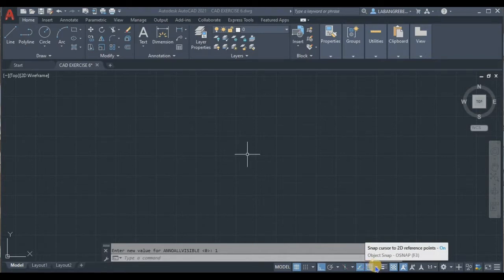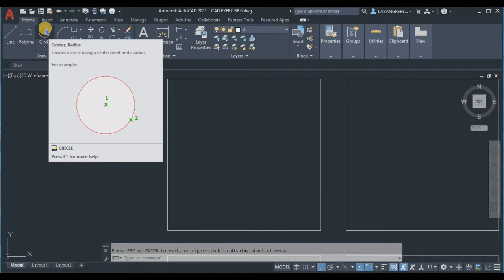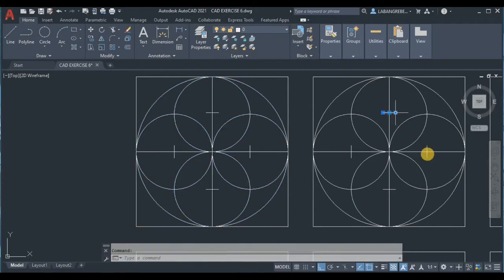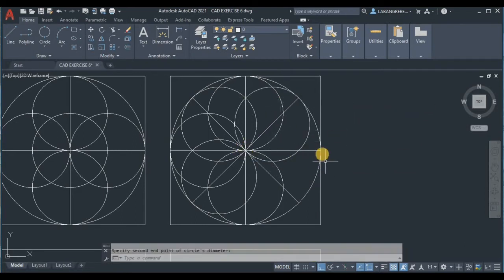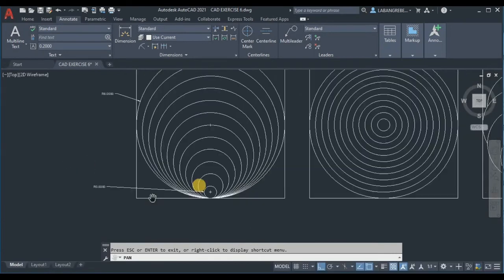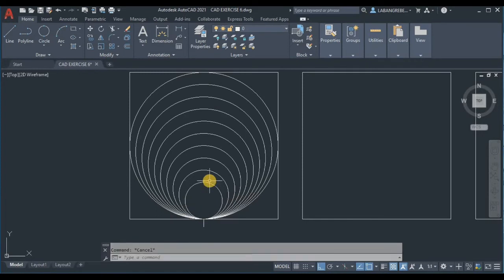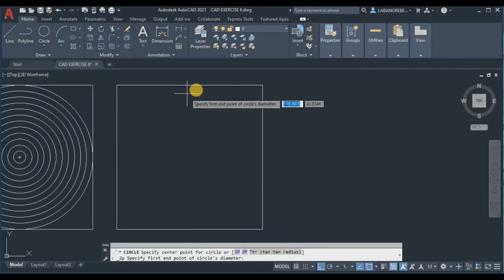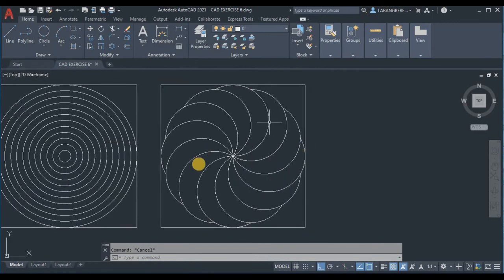Learn How to Draw Circle in AutoCAD 2021 with 2P Method | Drafting Teacher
Hello there! How are you Drafters? Do you know that there are different options in Circle Commands in AutoCAD? This video will show you how to master your skills in creating circle in CAD using the 2-Point Method. Watch until the last box, you will amaze about the other commands for Array.

I hope that you learn something new today.

Let spread Knowledge and Happiness! :)